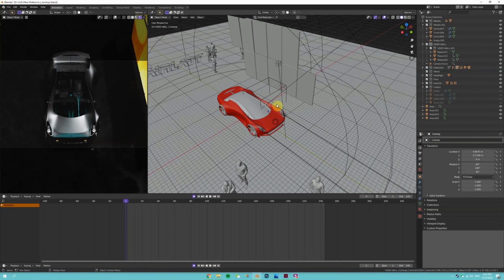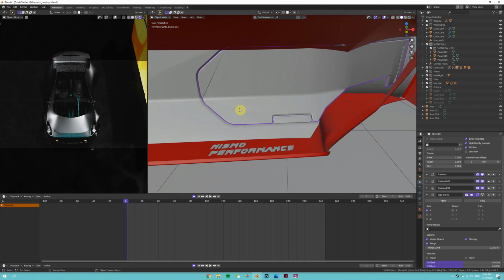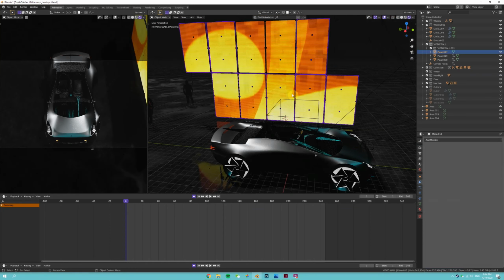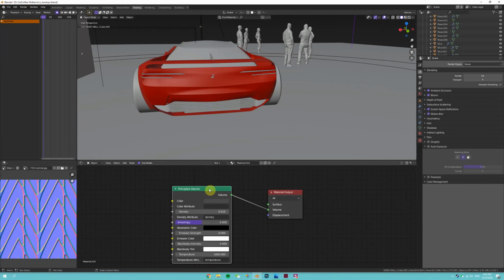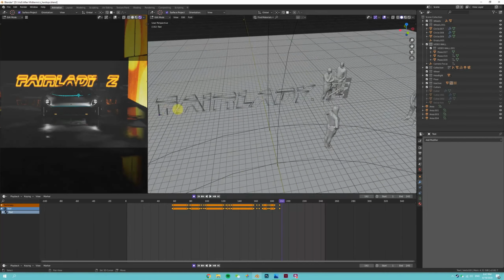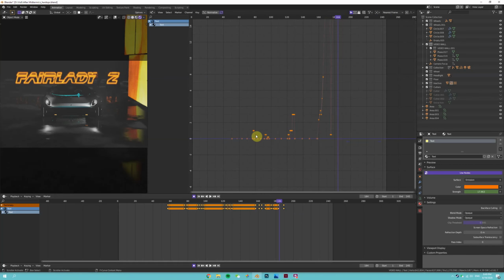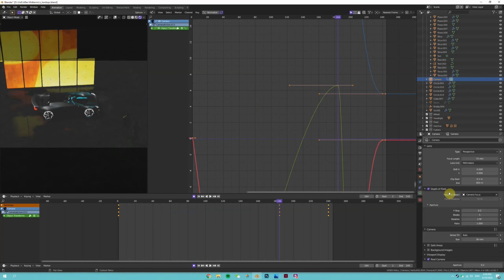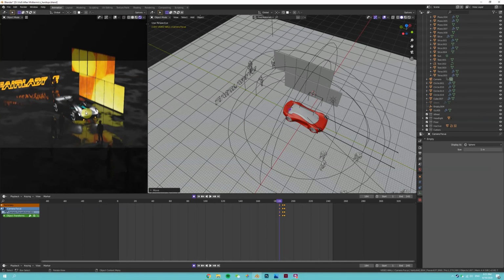Blender Car Design Rendering Setup Walk-through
just a quick walk-through on how I have my scene set up, hopefully this will help you out / inspire you to create something better